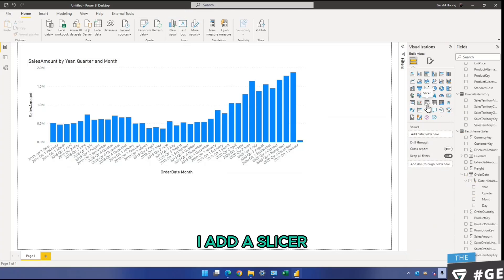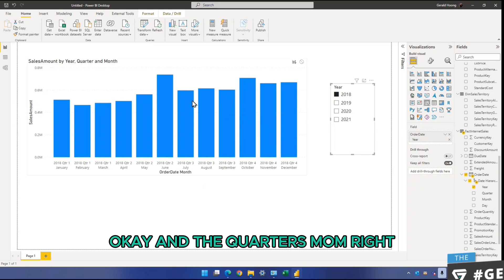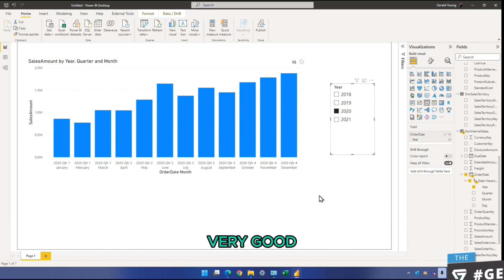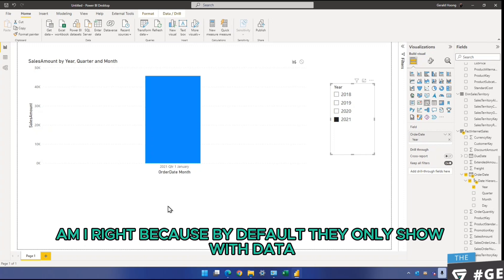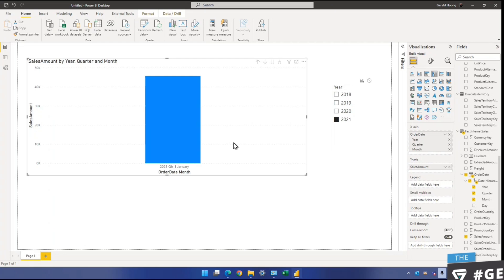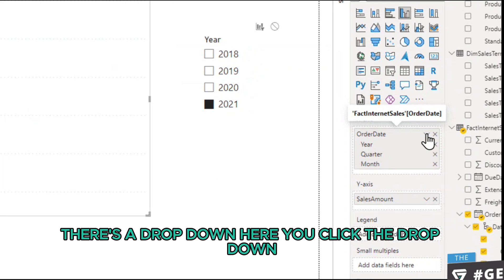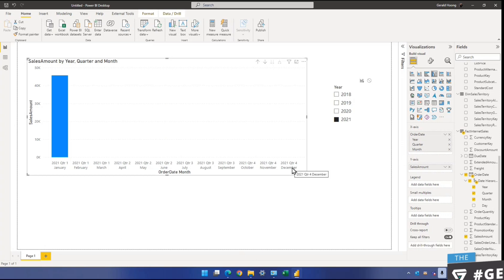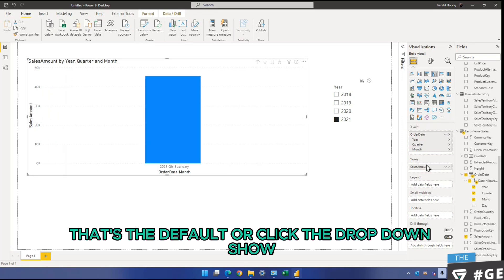How to Add Slicer and Show Item In Power BI With No Data!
Learned something from this video?

Interested to take up the training?
GRC-101FT: An Analytical Journey with Microsoft Power BI [Fastrack]